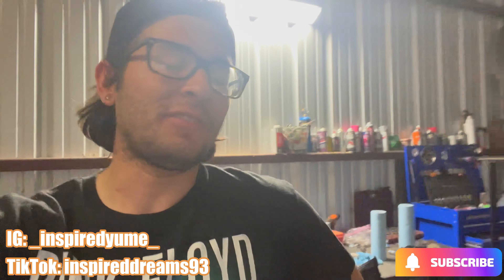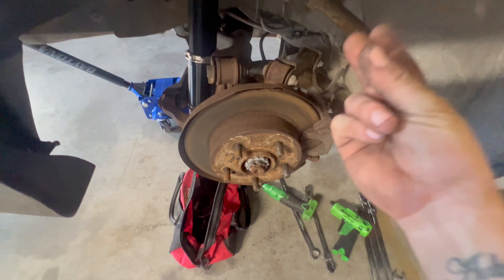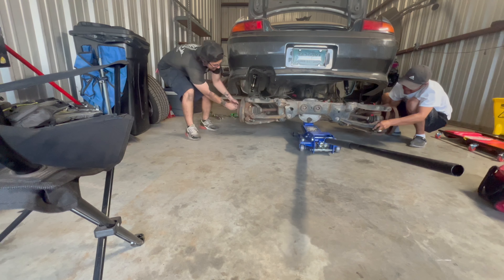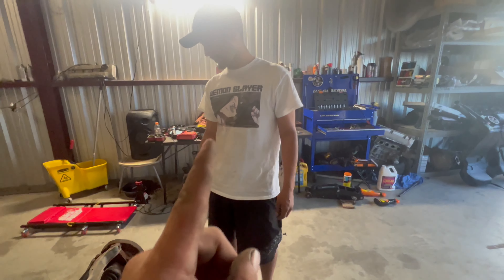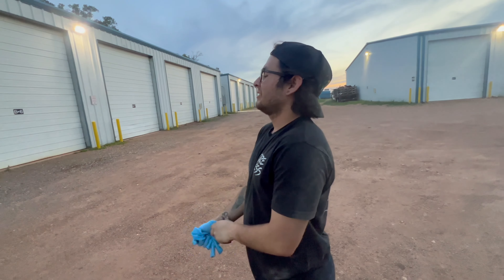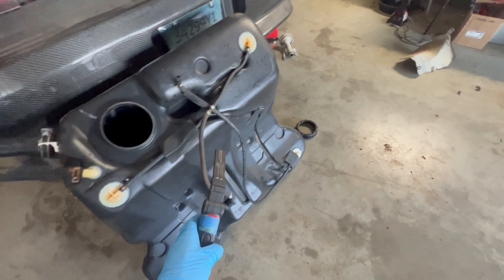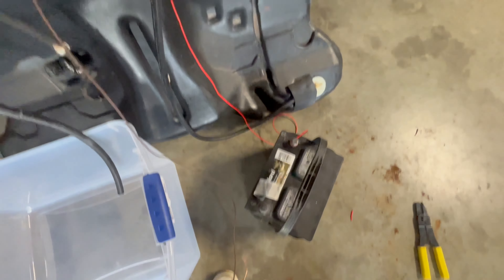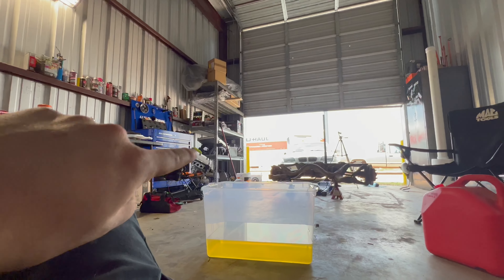INSTALLING A NEW NISSAN S14 GAS TANK IN 2023 WITH A RADIUM S14 FUEL HANGER ON MY 1UZ SWAP S14!!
Ive been having this prestine Nissan 240sx (s14) gas tank for about a year. Ive finally acquired all of the fuel parts to start the installation of the gas tank and fuel system. Im super excited for this system because its one step closer to turning the 1uz swap s14 on!!! Like to give a shout out VLZ for getting all the fuel part and making it happen fast. The radium fuel hanger also fits R33 and R34 .I hope you guys enjoy to days vlog!!
VLZ is a local shop with amazing prices and outstanding work
for my local people check them out!!